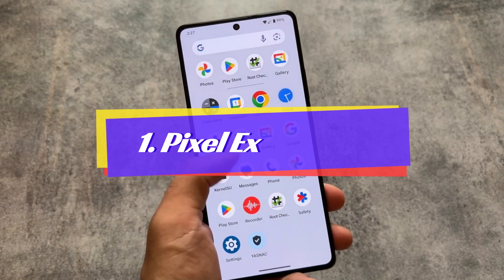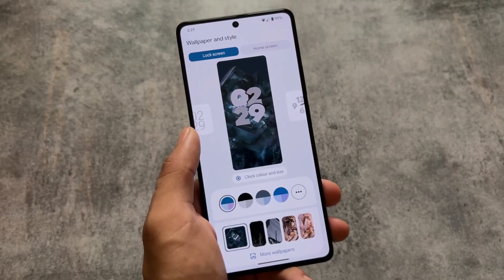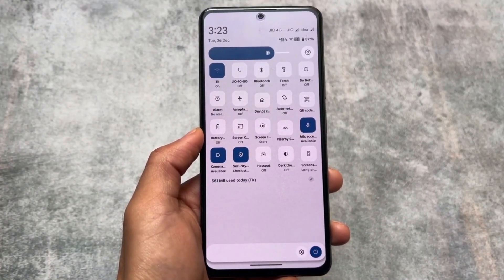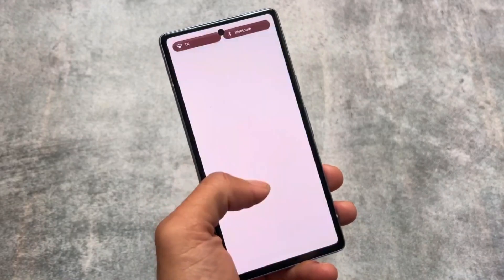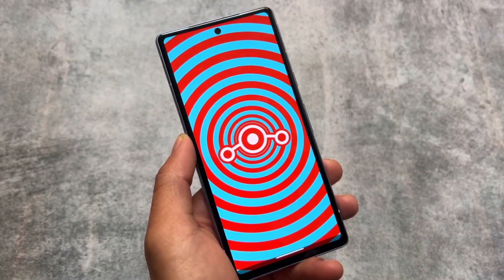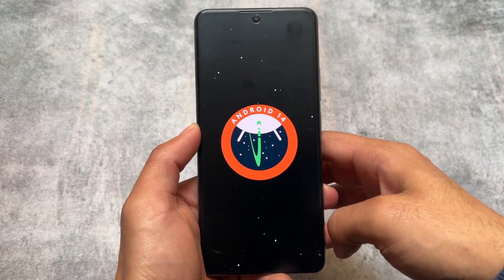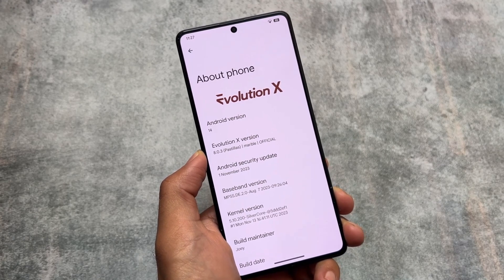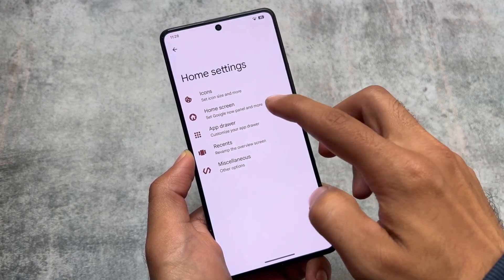Top 5 Custom ROMs - for OTA Updates 🤩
Hey guys, What's Up? Everything is good I Hope. In this video, I'm going to show you " Top 5 Custom ROMs - for OTA Updates 🤩 ". Make Sure to watch this video till the end to understand everything.